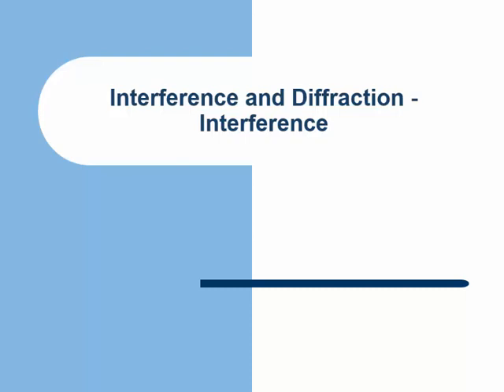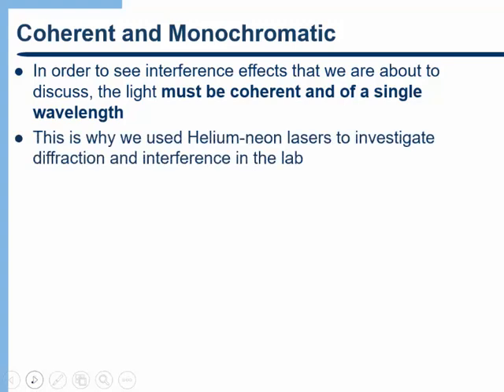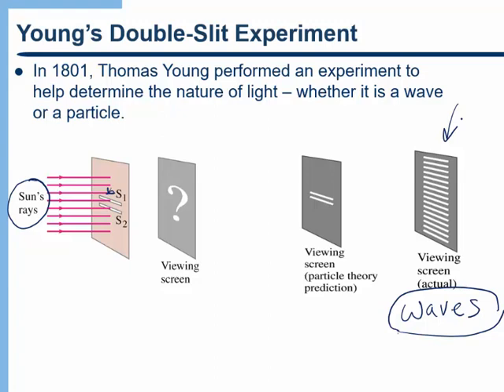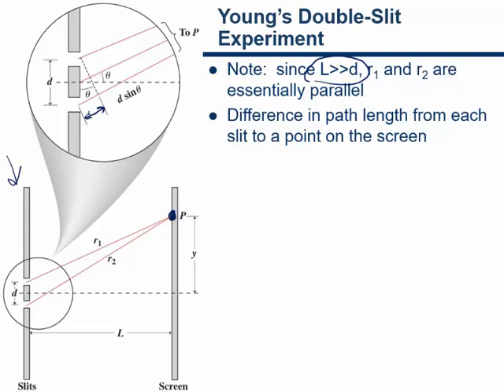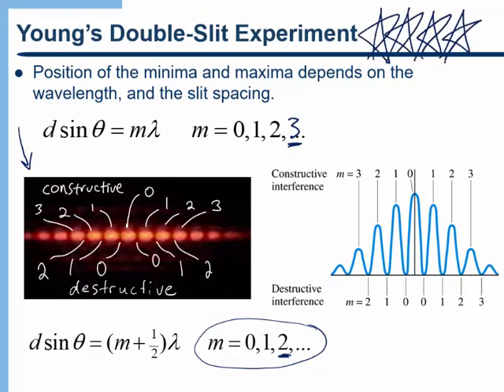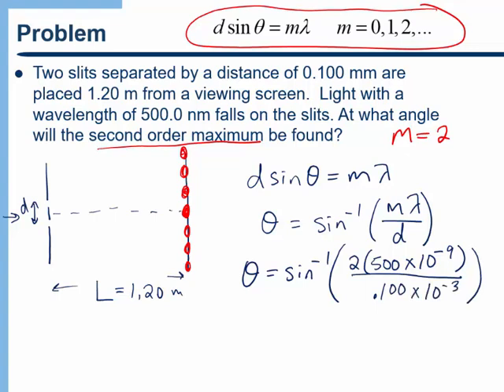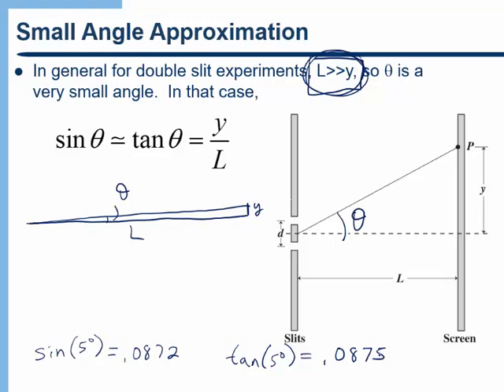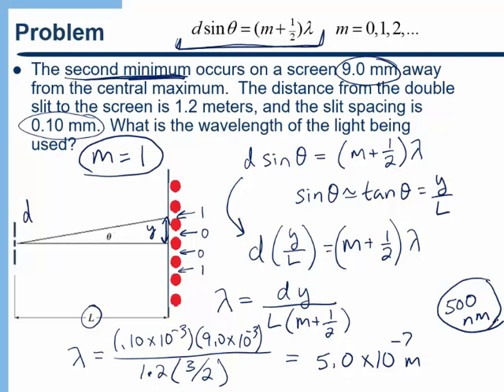Interference and Diffraction - Interference